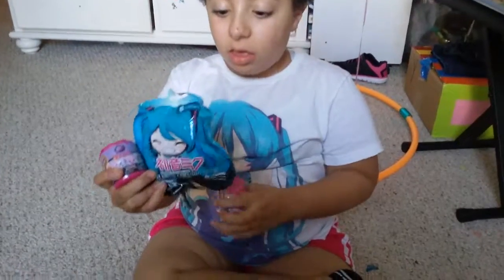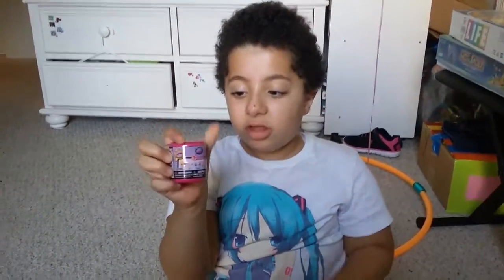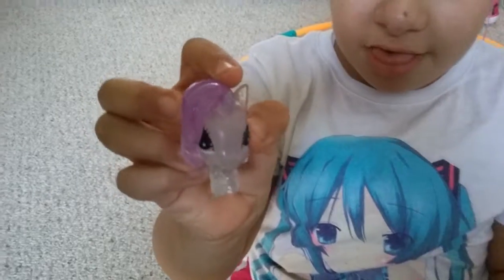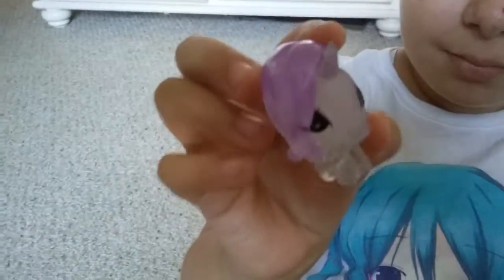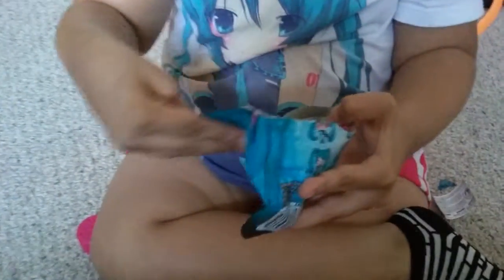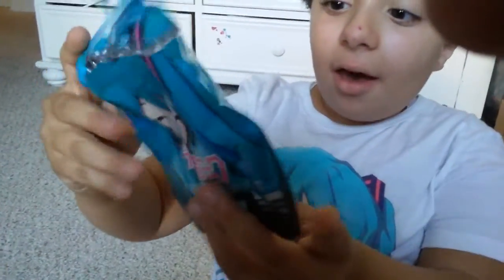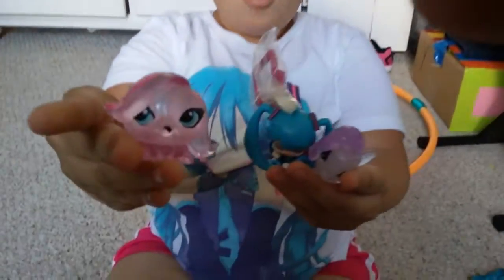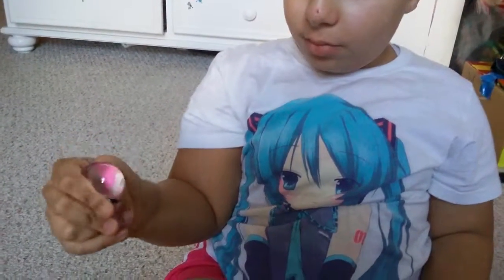Peta's Toy Review